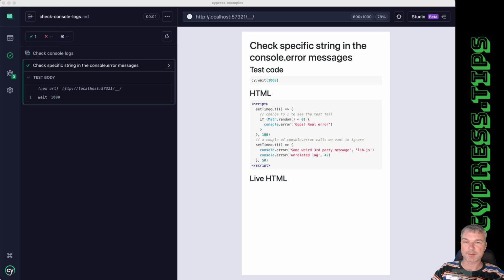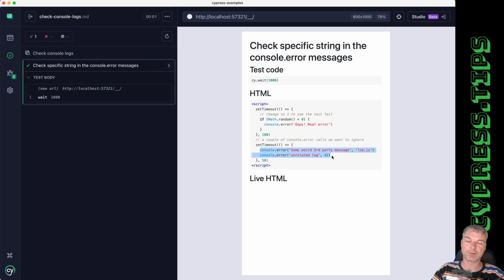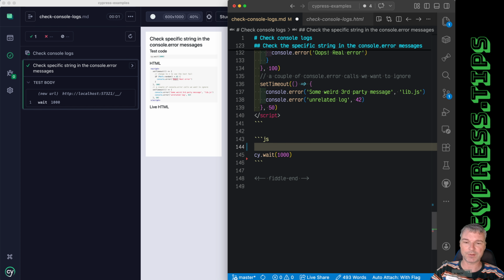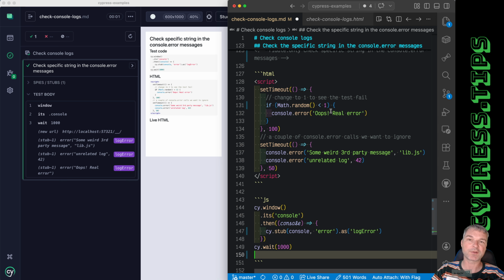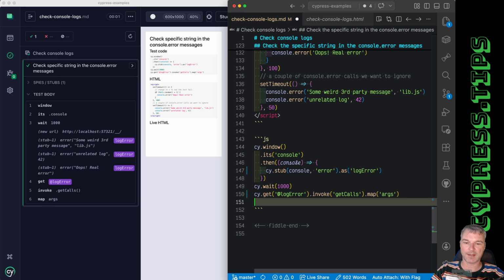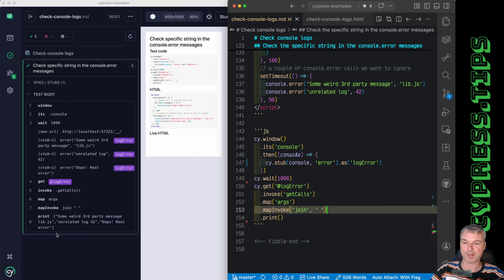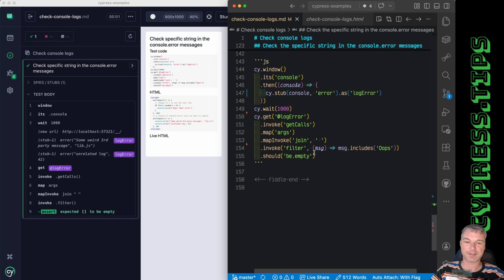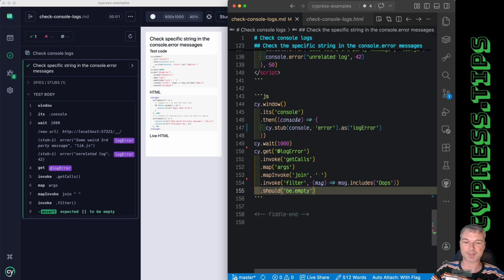Check Console Logs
This video shows how to stub console.error method calls in Cypress and then check all calls to confirm that none of them print a specific string. This is useful when only some console.error method calls print real errors.